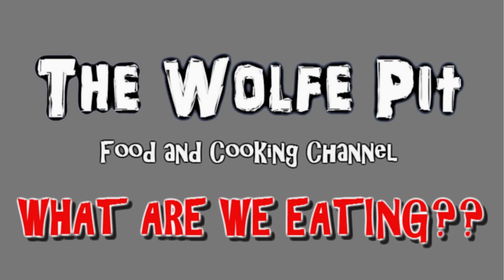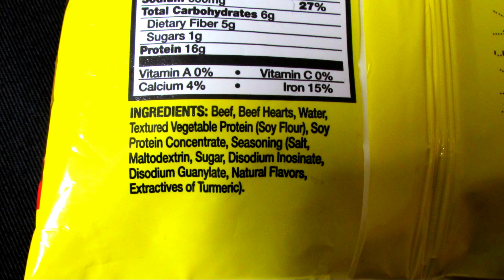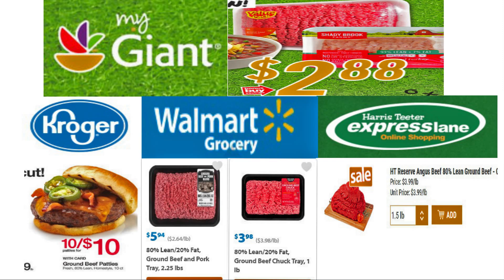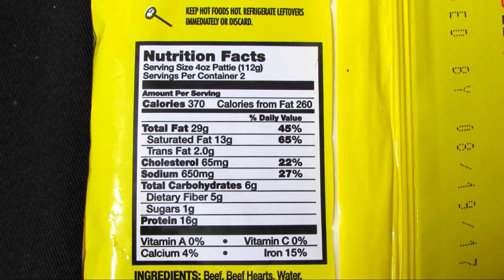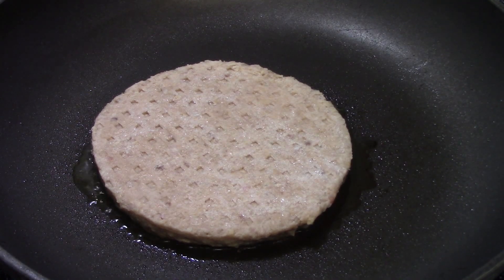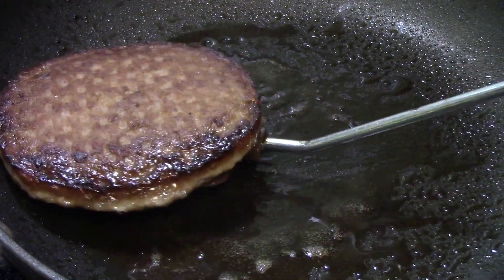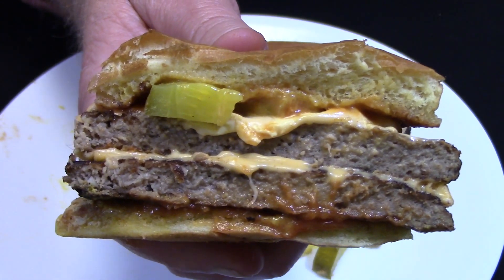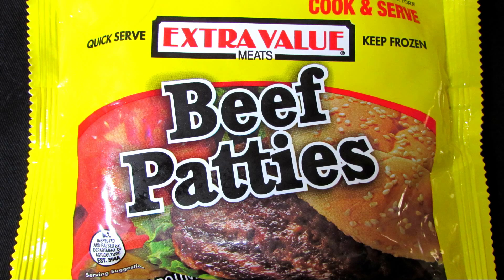Dollar Tree Extra Value Beef & HEART Patties - WHAT ARE WE EATING?? The Wolfe Pit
Great Value Beef Patties!  Are they any good??  Watch and see!!

SPECIAL THANKS TO MY PATREONS! THANK YOU!!!
Martel DiVigneaud
John Dreffs
Carole Adams
Robert Paul Tranter
Zoey
Brian Euvino
Brightshadow
Glenn Newman

TRY THESE -
Hunger Breaks All Day Breakfast
Chef Boyardee Big Bowls
Hamburger Helper Cheeseburger Macaroni